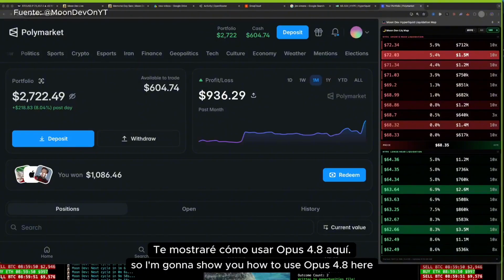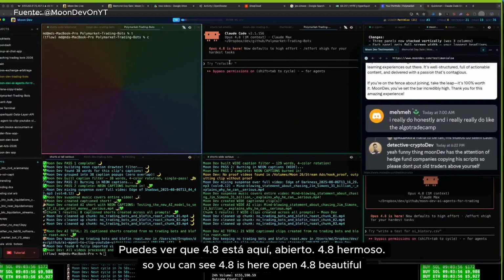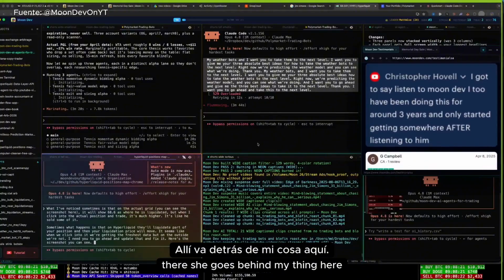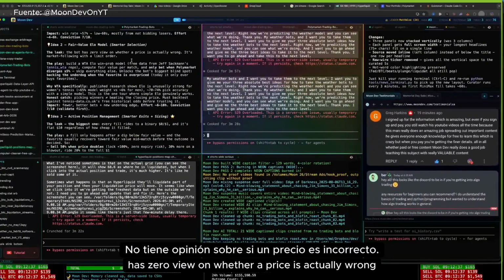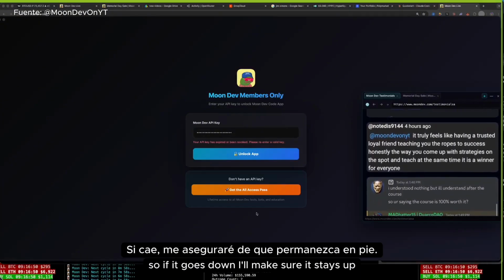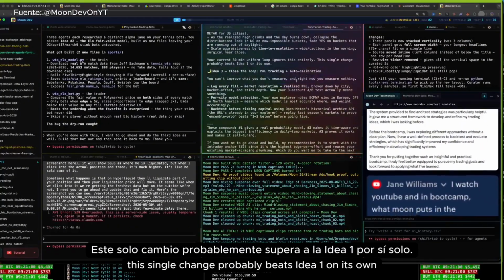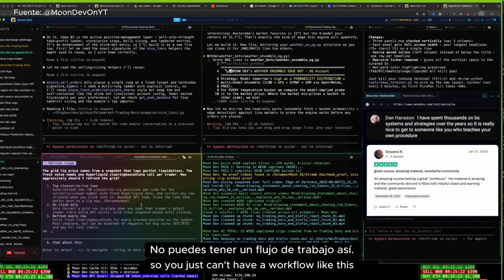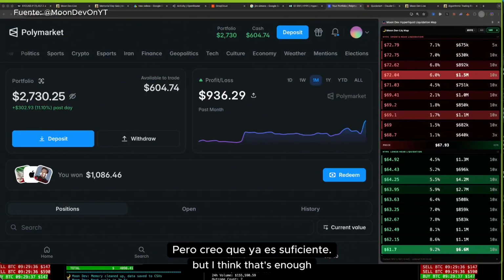Crea un Bot de TRADING Automático con CLAUDE y POLYMARKET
CLAUDE OPUS 4.8 + POLYMARKET = BOT DE TRADING AUTOMÁTICO

Hay gente ganando dinero montando bots de Polymarket con Opus 4.8.

Aquí tienes un vídeo subtitulado al español donde aprenderás a hacerlo.